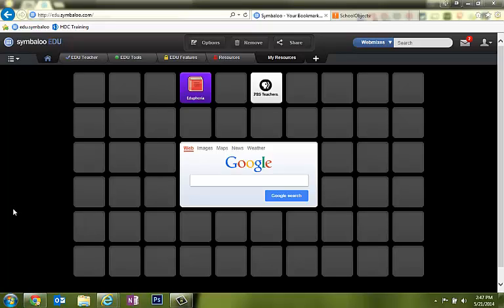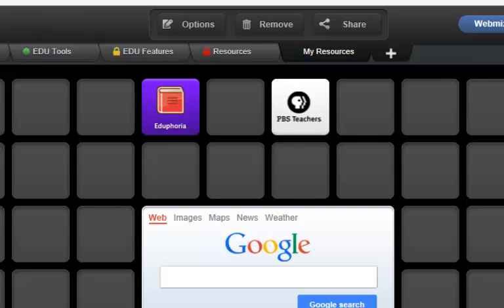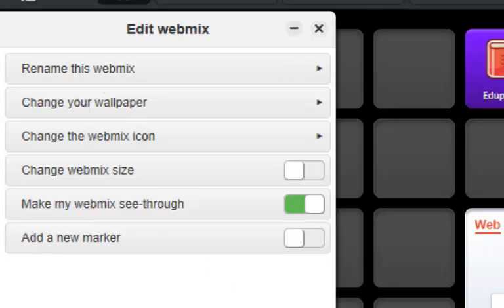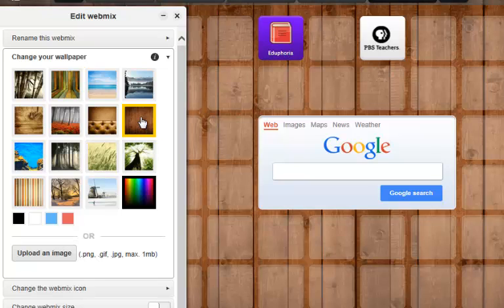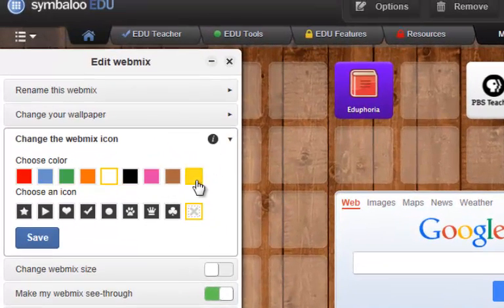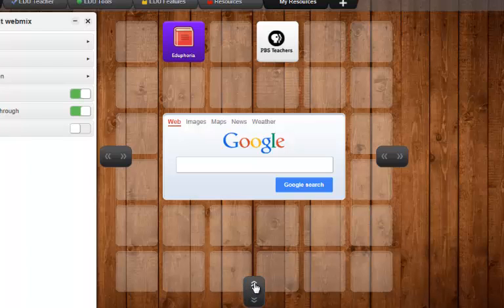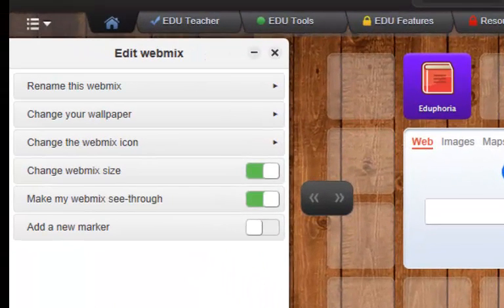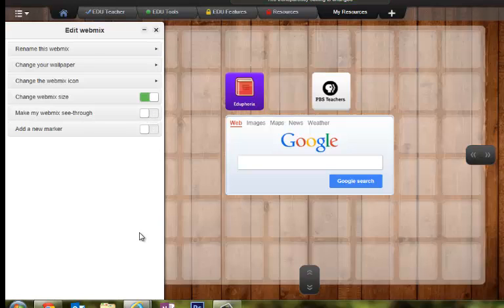Symbaloo: Part 3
Exploring the Options available in Symbaloo